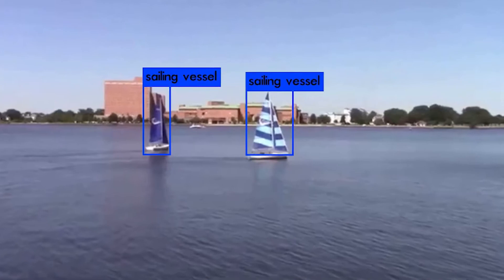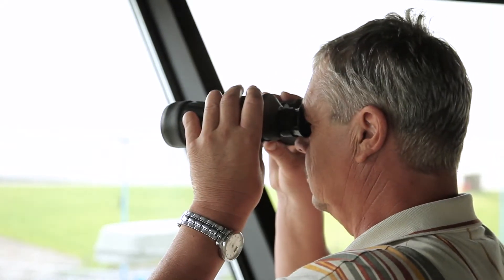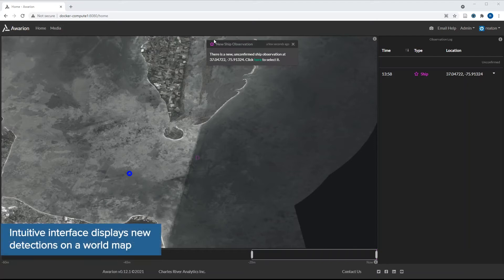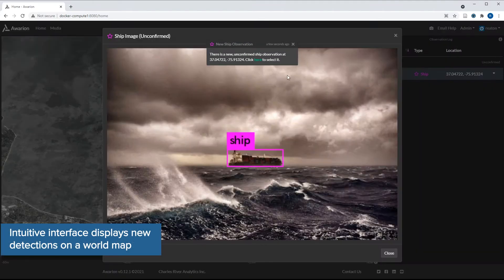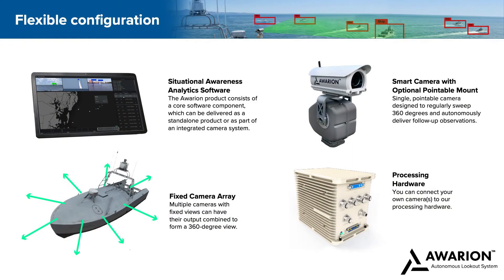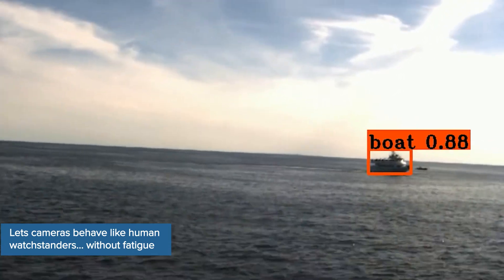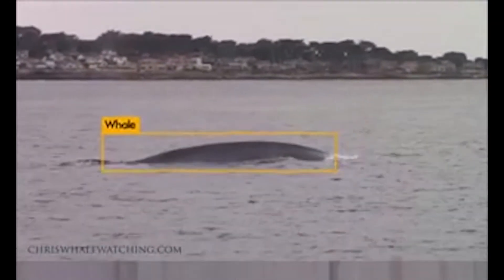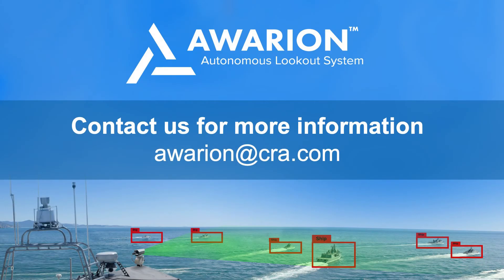Awarion® Autonomous Lookout System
The Awarion® Autonomous Lookout System uses adaptive perception behaviors based on leading-edge AI and computer vision algorithms to detect, localize, and track ships, whales, and other obstacles with greater resolution and classification certainty than other sensor systems.